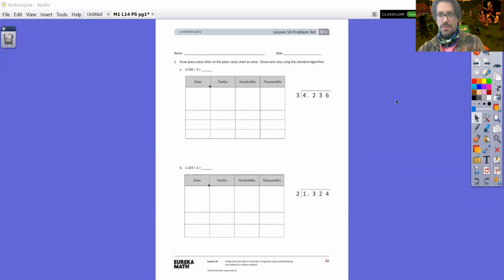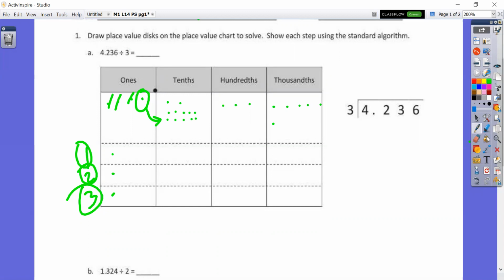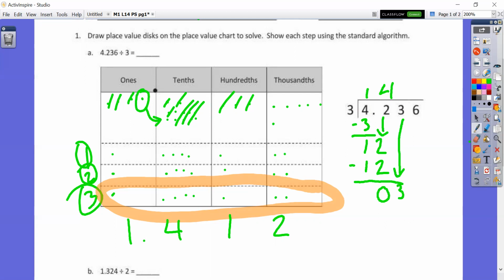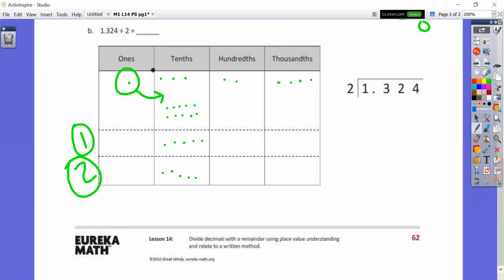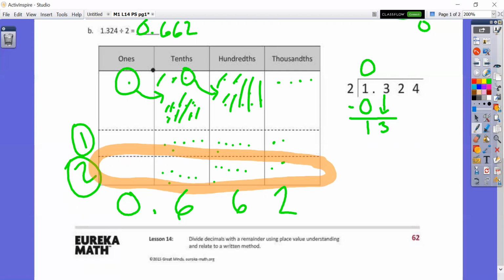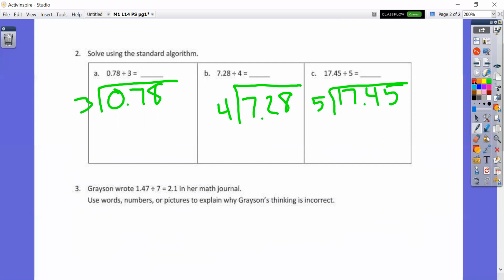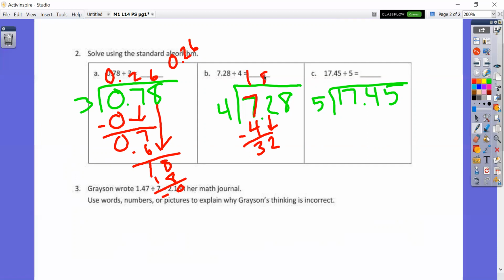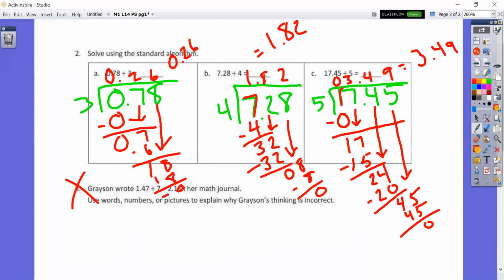M1 L14 PS